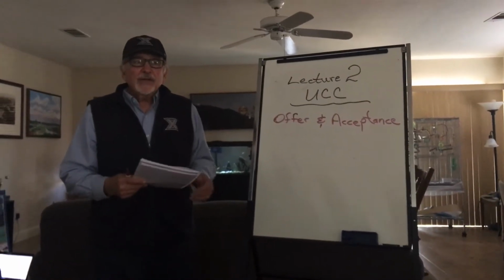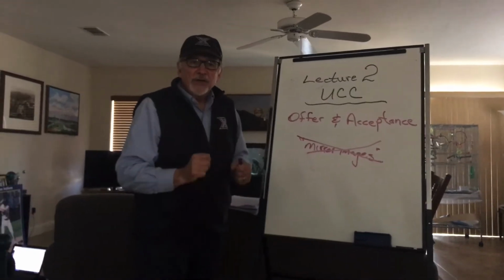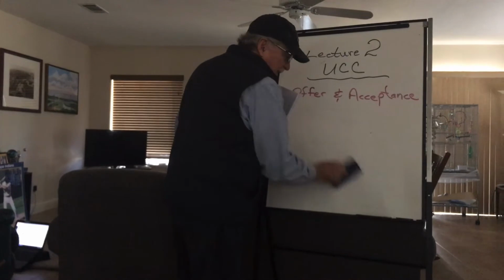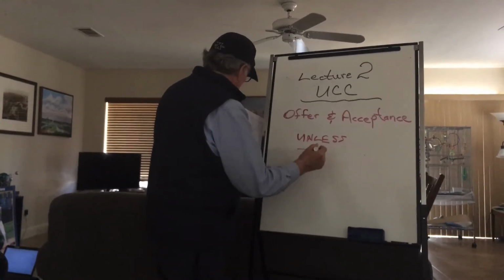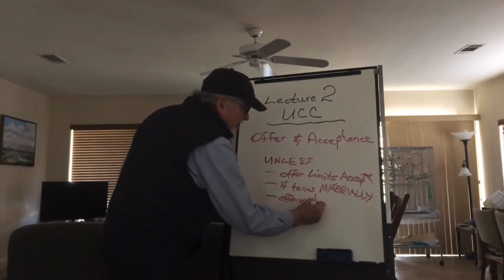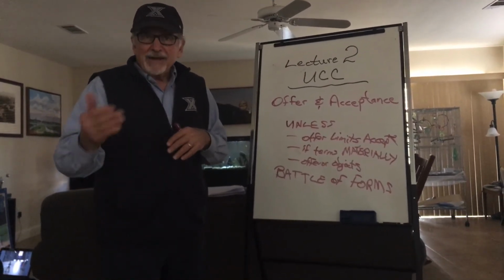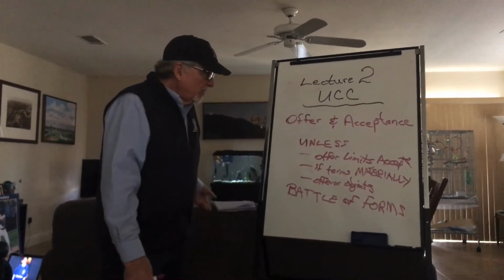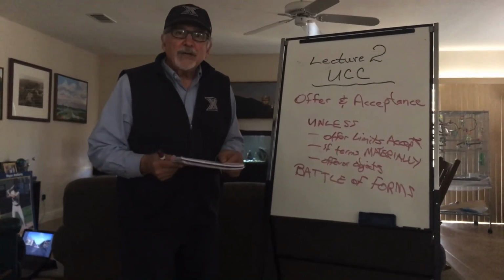Lecture 2-2 Offer and acceptance